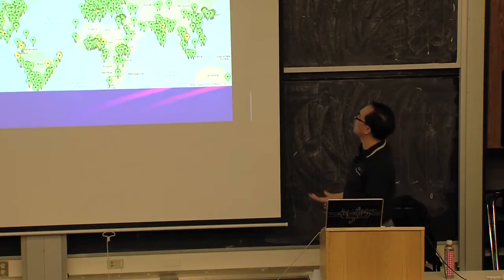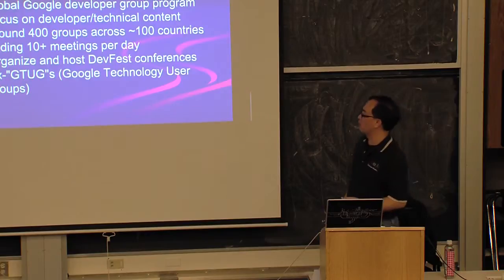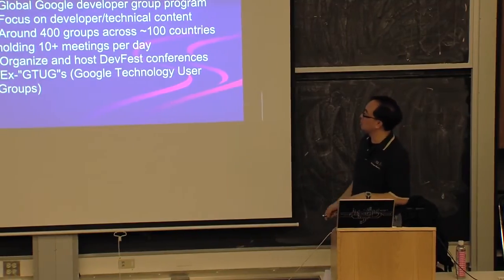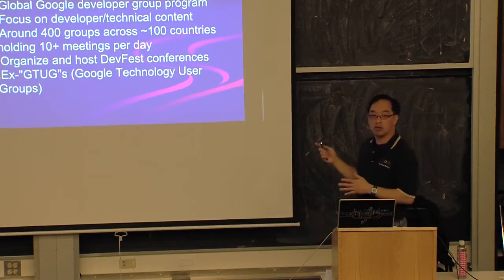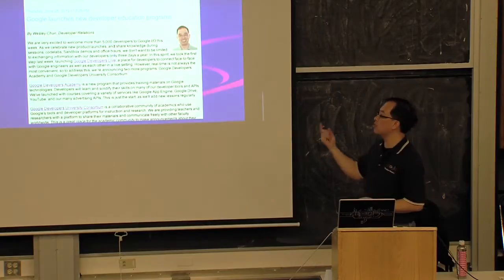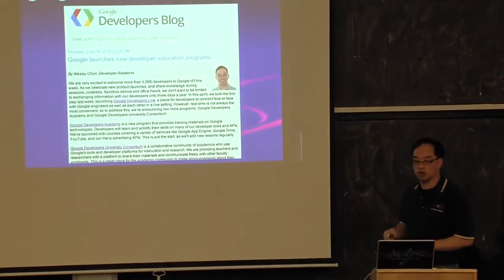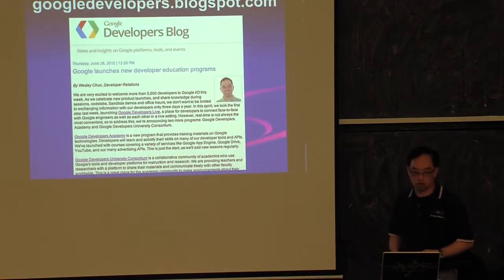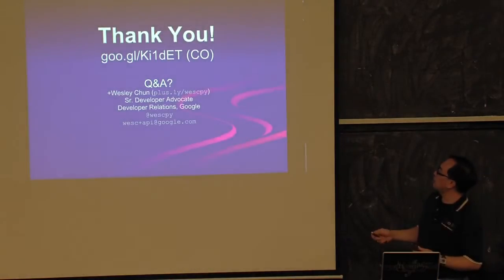App Engine and Cloud Overview clip5